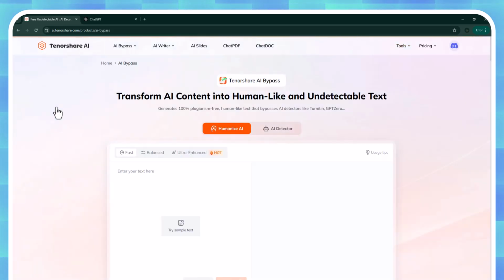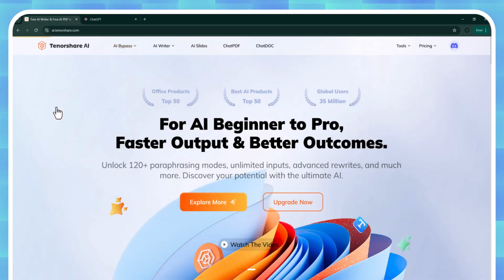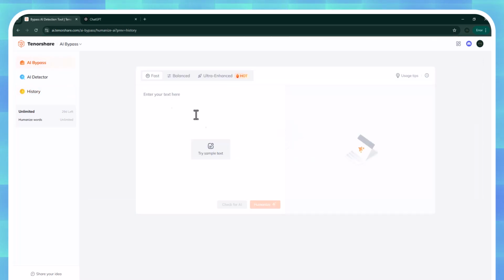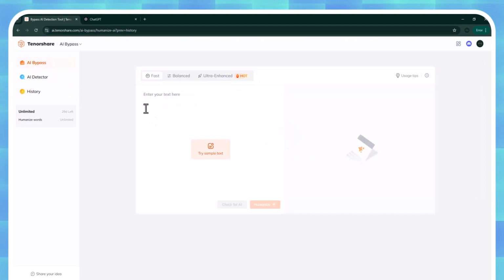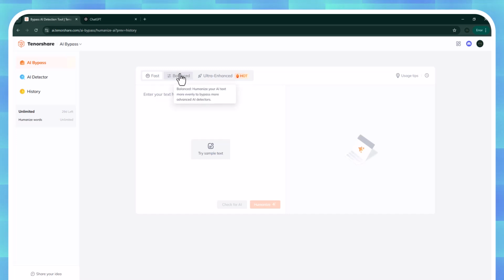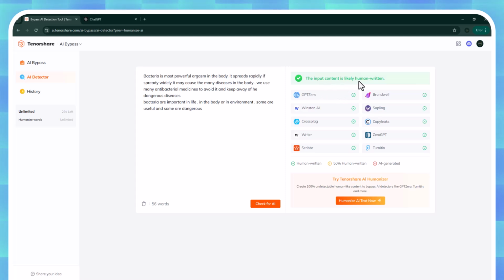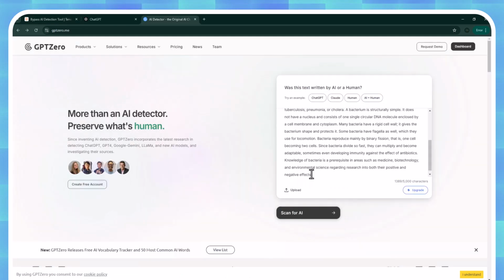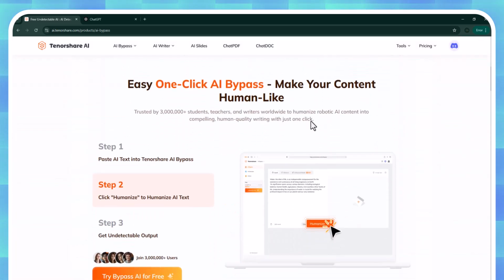How to Remove AI Detection| Easily Bypass AI Detectors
In this video, discover how to make your AI-generated content undetectable with Tenorshare AI Bypass. Imagine working on an important assignment or article, only to find it flagged by AI detectors like Turnitin. Frustrating, right? Tenorshare AI Bypass helps you avoid this by transforming AI text into natural, human-like content that passes even the strictest detection systems. We’ll guide you through practical use cases—whether you’re a student submitting a paper, a blogger crafting articles, or a marketer creating ad copy. Watch as we show how Tenorshare AI Bypass can make your content flow naturally and remain undetectable!